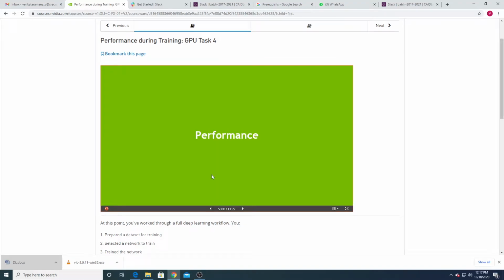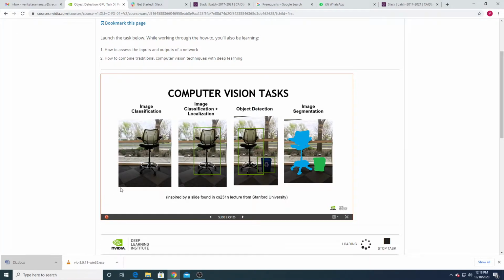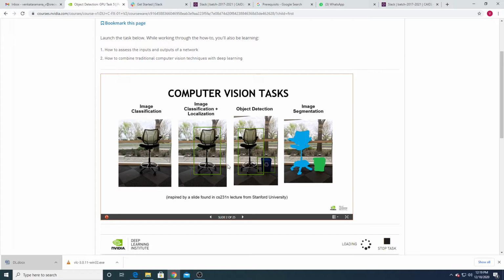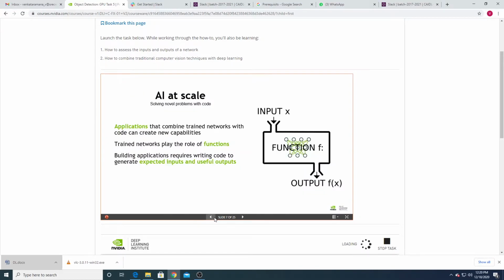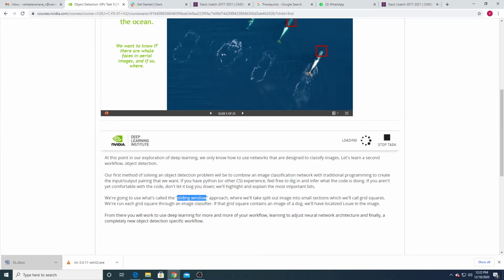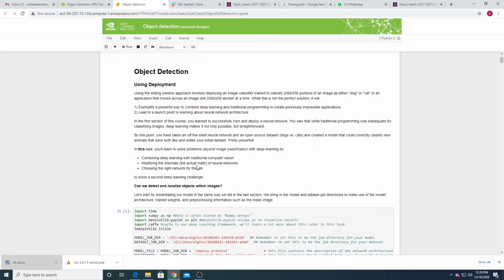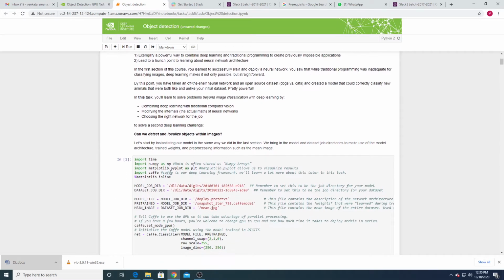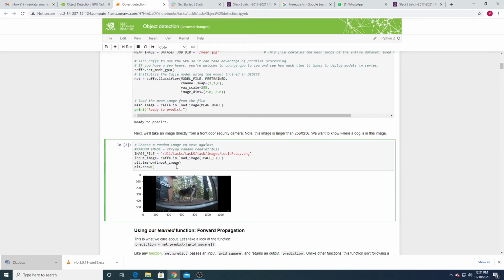Video7 NVIDIA GPU TASK5 Object Detection Sliding Window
This video explains the object detection concept with sliding window technique